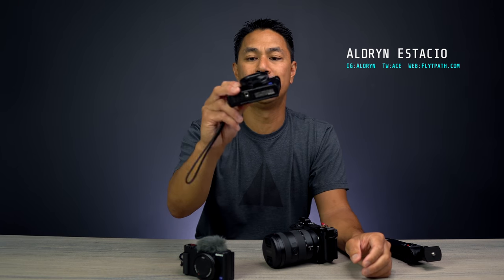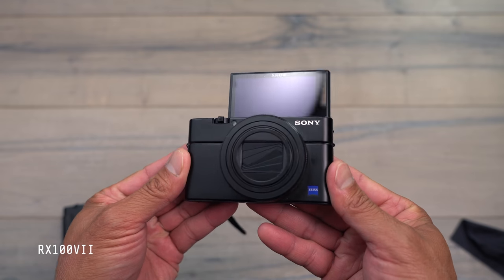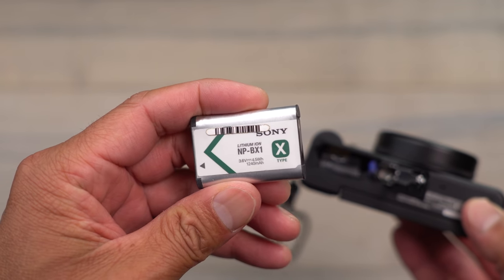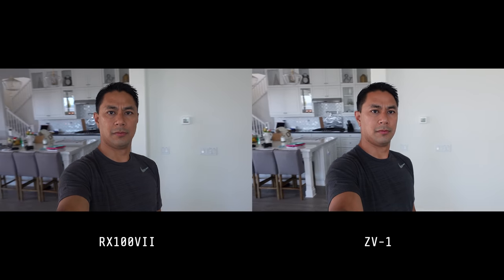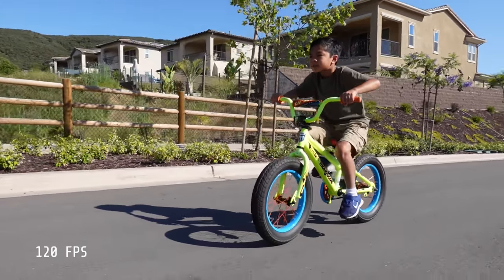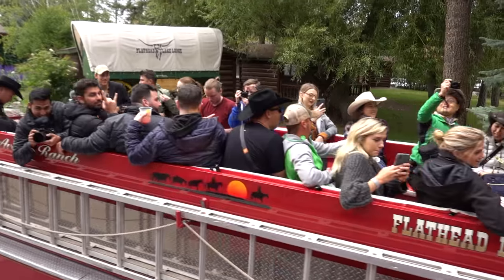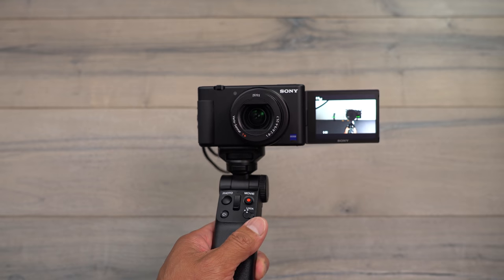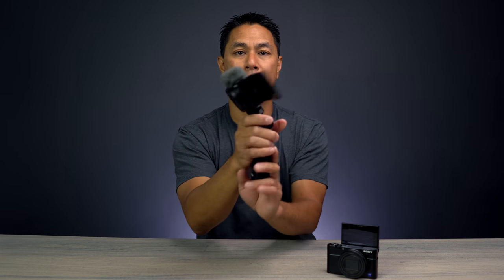Sony ZV-1 Best Camera for Content Creators and Vloggers?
At a much more affordable price point of $799, Sony releases this powerful, compact camera with a ton of new features. Enhanced face and product focus, side flip out screen, internal ND filters, better audio and an option for mounting lights or microphones are just a few new features this affordable content creator camera offers. In this video, I compare it to the similar But more expensive $1198 RX100VII.

Sony A6600
Sony Alpha 16-55mm F2.8
Sony A6400
Sigma 16mm f/1.4
Sony RX100 VII
Freewell 67mm Variable ND 2Pack
PolarPro Variable ND
DJI Osmo Action Camera
Studio Microphone
Wireless Mic
On camera mic
Promaster Monopod
Pgytech OneMo Backpack
PRVKE Travel and DSLR Camera Backpack (31L)

▼ Timestamps
00:00 What to expect in this video